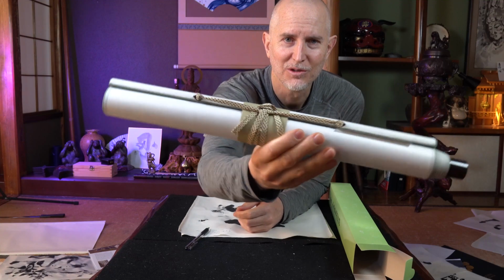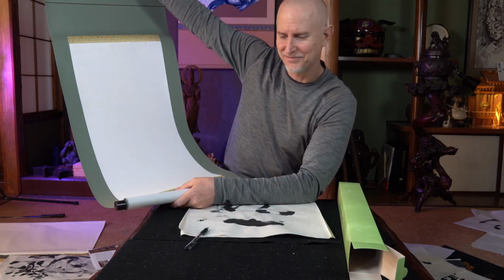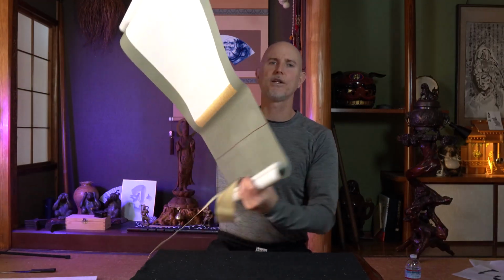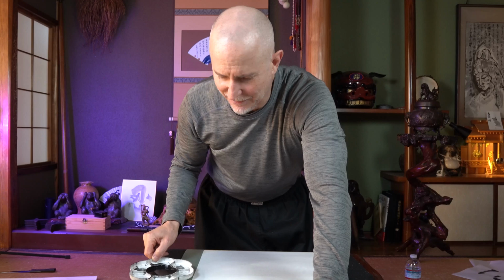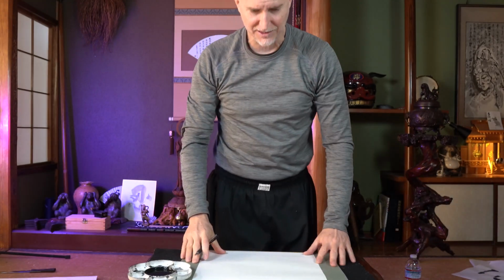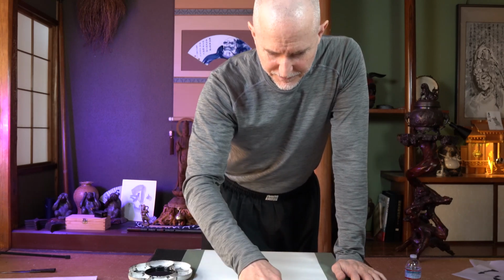Kakizome! First Calligraphy of the new year!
Join me as we write the first calligraphy of the new year!
Isshin kore tsuranuku.

Check out kasumian.com for more information on our latest activities including live zoom chats, interviews, art, training and more.

If you like this type of content, please consider making a donation so that we can continue to bring you quality content from our home in Japan!

Of course, feel free to join us in our live weekly webinars from Noda city Japan discussing all aspects of the Bujinkan Martial Path. Check the Kasumian Study Center Facebook page for details.

Thank you and please stay health, happy, and safe!